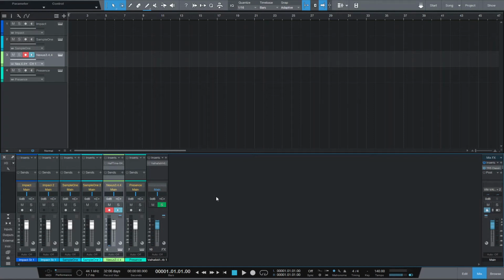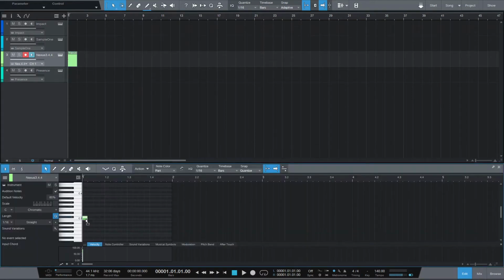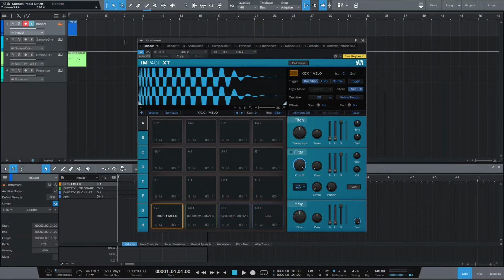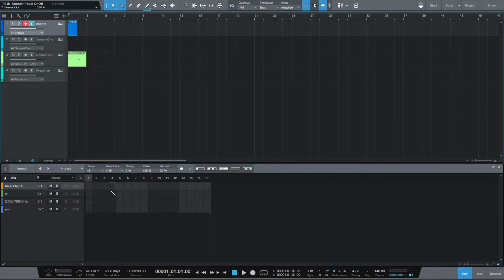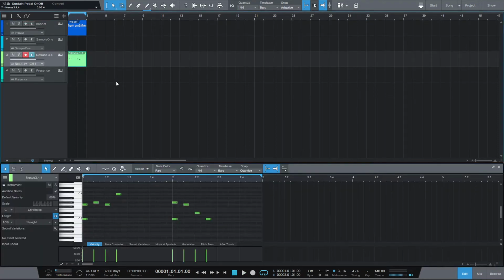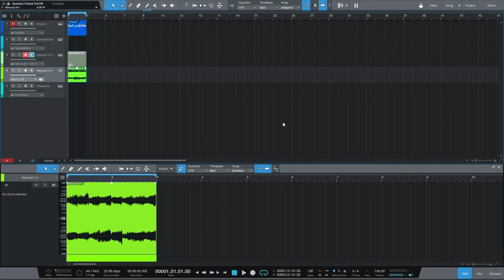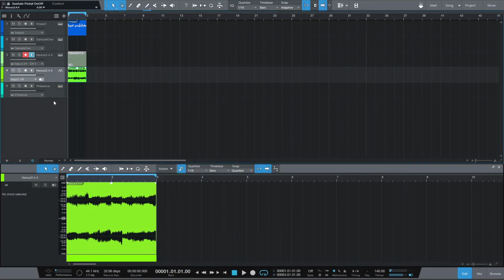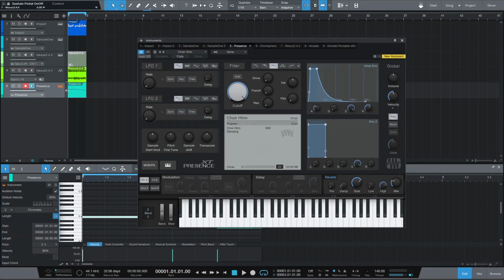How to make Drill Melodies Studio One